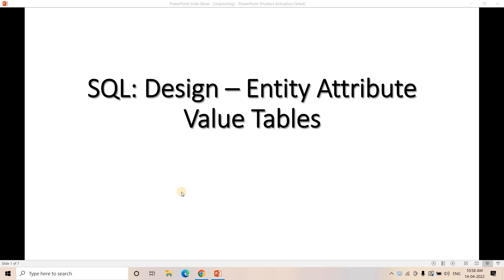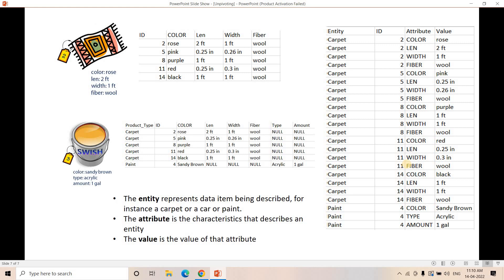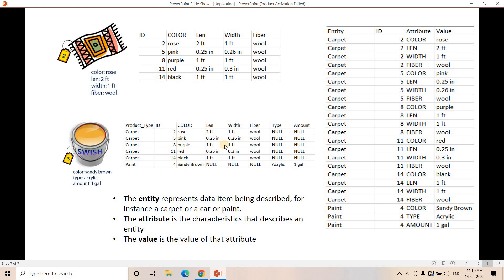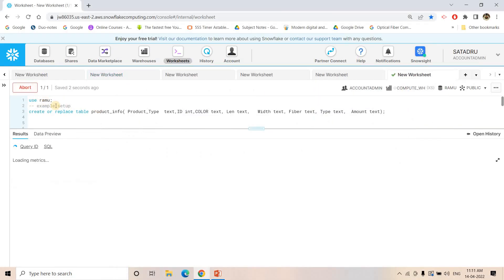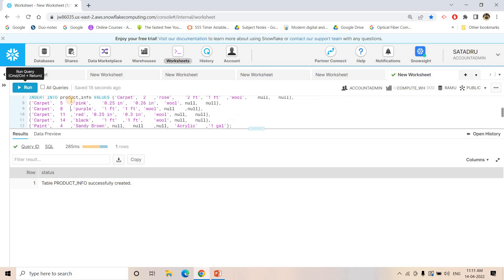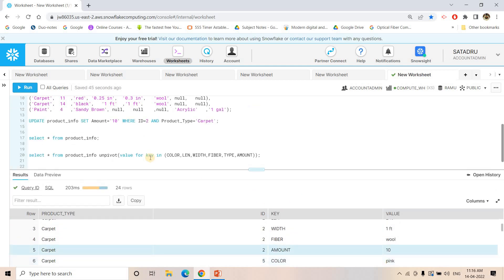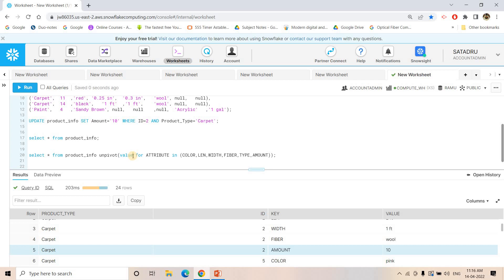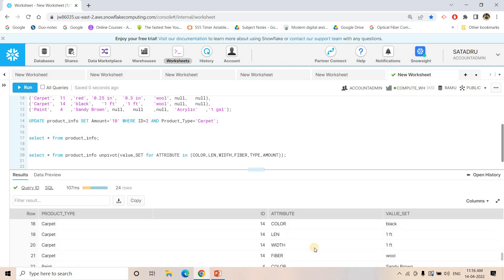EAV Model & UNPIVOT in Snowflake in-depth intuition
One problem many developers encounter while defining and analyzing data requirements is the situation where a number of different attributes can be used to describe an object, but only few attributes actually apply to each one.

One option is to create a table with a column representing each attribute; this is suitable for objects with a fixed number of attributes, where all or most attributes have values for a most objects. However, in our case we would end up with records where majority of columns would be empty, because attributes may be unknown or inapplicable.

To solve the above problem you can apply the EAV (Entity, Attribute, Value) model.

In this video , this model along with Snowflake Unpivoting is explained with in-depth intuition.

Code:
use ramu;
-- example setup
create or replace table product_info( Product_Type text,ID int,COLOR text, Len text, Width text, Fiber text, Type text, Amount text);

INSERT INTO product_info VALUES ('Carpet', 2 ,'rose', '2 ft', '1 ft' ,'wool', null, null),
('Carpet', 5 ,'pink', '0.25 in', '0.26 in', 'wool', null, null),
('Carpet', 8 ,'purple', '1 ft', '1 ft', 'wool', null ,null),
('Carpet', 11 ,'red', '0.25 in', '0.3 in', 'wool', null, null),
('Carpet', 14 ,'black', '1 ft' ,'1 ft', 'wool', null, null),
('Paint', 4 ,'Sandy Brown', null, null ,null, 'Acrylic' ,'1 gal');

UPDATE product_info SET Amount='10' WHERE ID=2 AND Product_Type='Carpet';

select * from product_info;

select * from product_info unpivot(value_SET for ATTRIBUTE in (COLOR,LEN,WIDTH,FIBER,TYPE,AMOUNT));